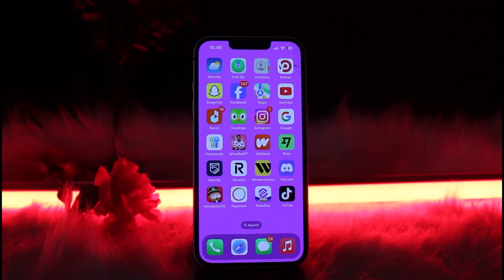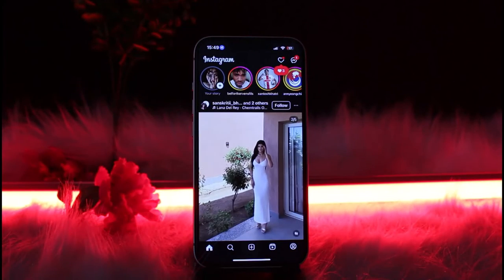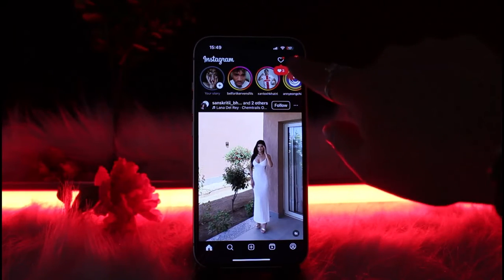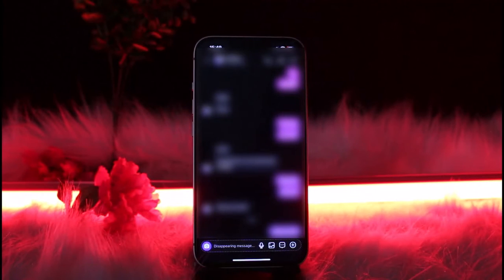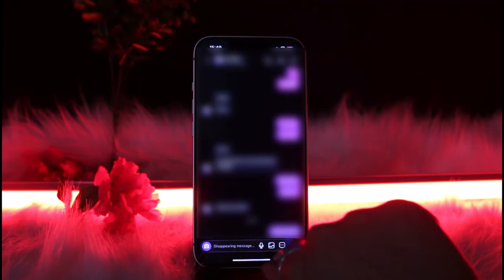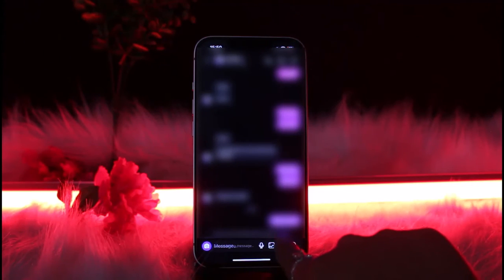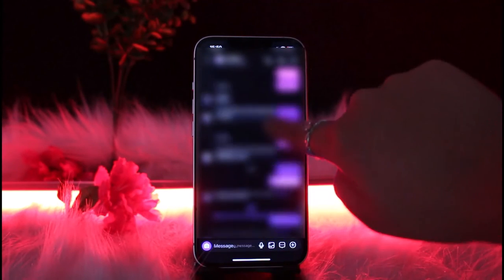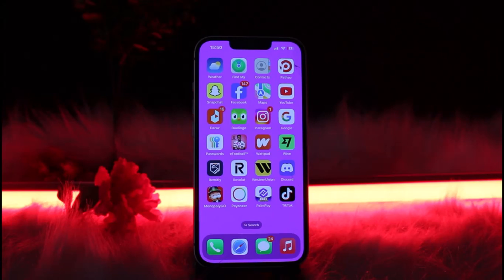How To Turn Off Vanish Mode In Instagram !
Vanish Mode on Instagram is a chat feature that allows messages to disappear automatically after they’ve been seen and the chat is closed. If you’ve accidentally enabled it or simply no longer want to use it, this tutorial shows you how to easily turn off Vanish Mode within your Instagram DMs.

To begin, open the Instagram app and make sure you're logged into the account where you want to disable Vanish Mode. Tap the 'Messenger' or 'DM' icon located at the top-right corner of the home screen to access your chats.

Now, open the specific conversation where Vanish Mode is currently active. When Vanish Mode is on, the chat screen will have a dark background, and you'll see a note that says “You turned on disappearing messages.” The typing bar at the bottom will also look different from the standard mode.

To turn Vanish Mode off, you have two simple options:

Swipe up from the bottom of the screen and release. This will instantly disable Vanish Mode and return the chat to its regular appearance.

Tap 'Turn Off Vanish Mode' if the option is available within the chat window.

Once disabled, the background will switch back to white (or your default chat theme), and any new messages will no longer disappear automatically. Keep in mind that messages sent while Vanish Mode was on are permanently deleted once viewed and cannot be recovered.

To re-enable Vanish Mode in the future, just repeat the same swipe-up gesture inside the chat. This feature works only in one-on-one chats and requires both users to have updated versions of Instagram.